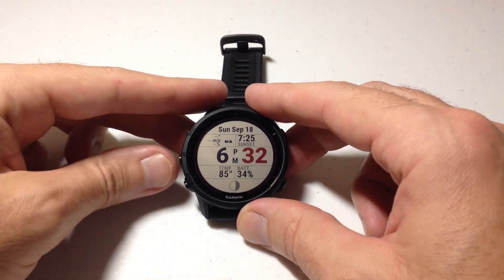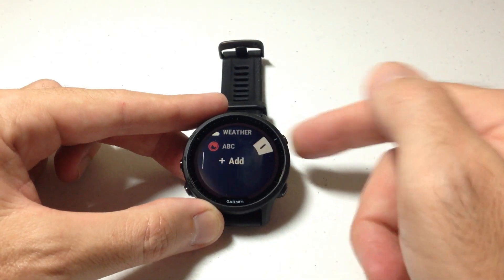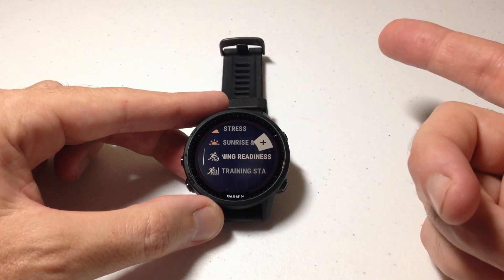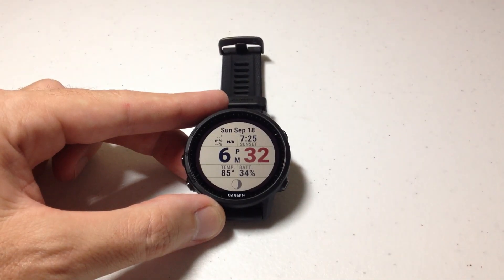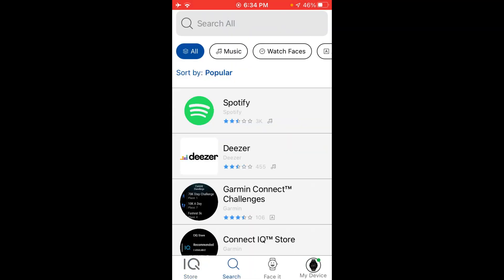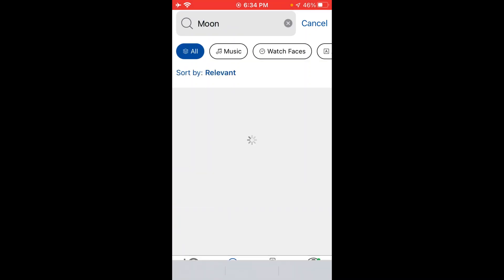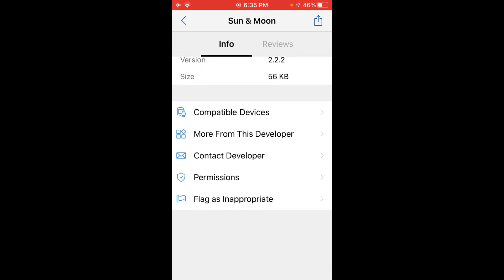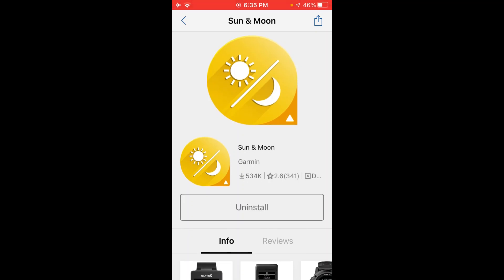Garmin Forerunner 955: Download a glance from Garmin ConnectIQ App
Garmin Forerunner 955 - How to download additional glances.